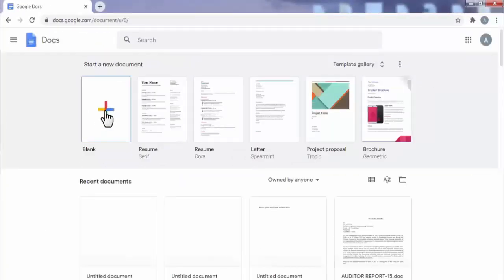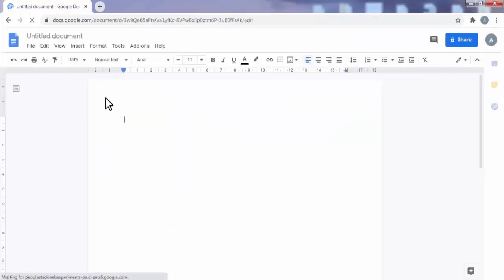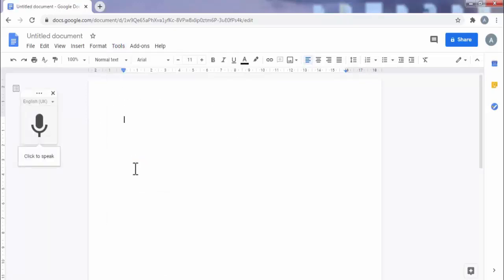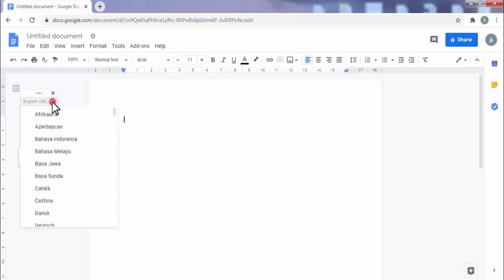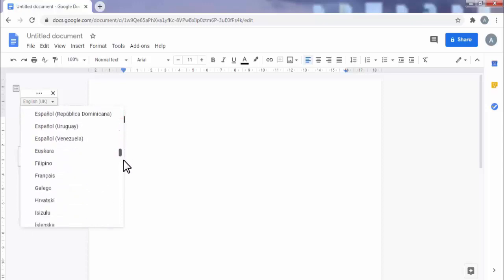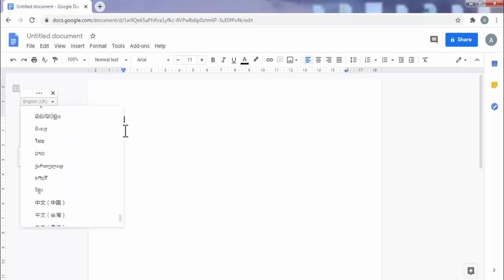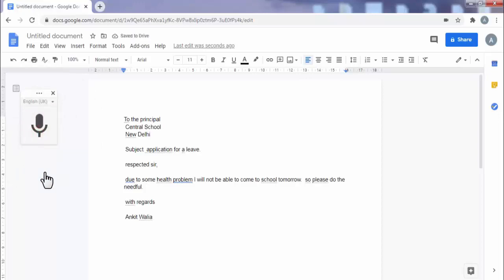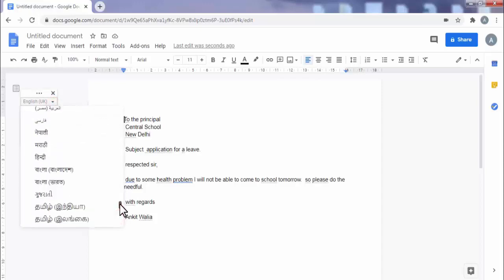How to Dictate a Letter (Any Language)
In this video we have shown How to Dictate a Letter (Any Language) Step by Step